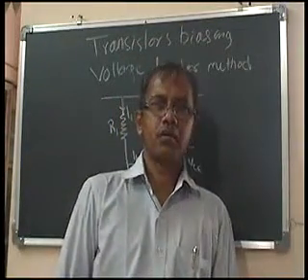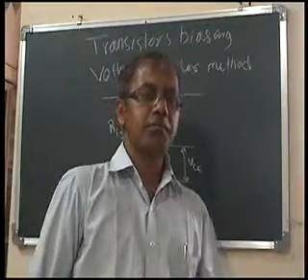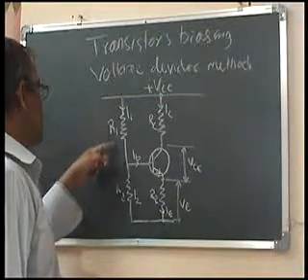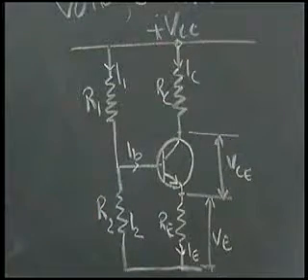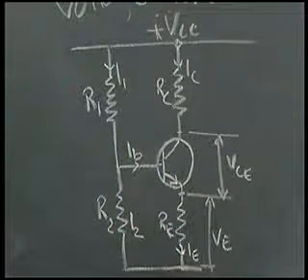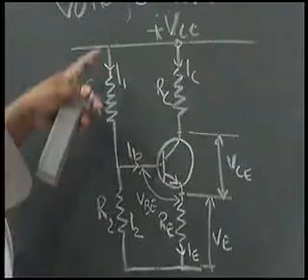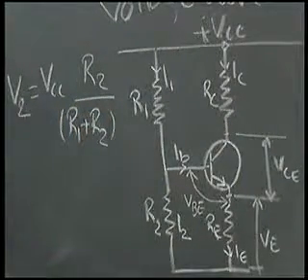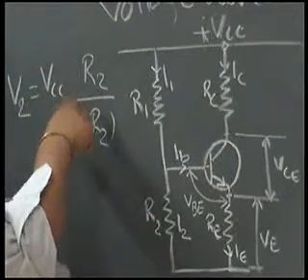Semiconductors transistors voltage divider biasing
voltage divider type of biasing is most commonly used of all types.it gives proper stability and proper biasing.it is used mostly for self stabilisation, it takes care automatically of the parameter changes and temperature changes and transistor changes for better stability.